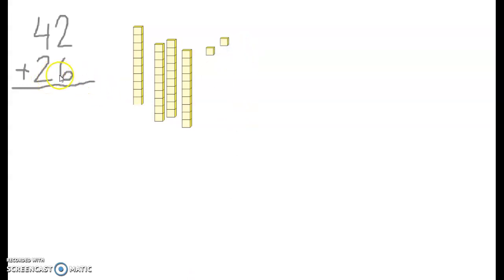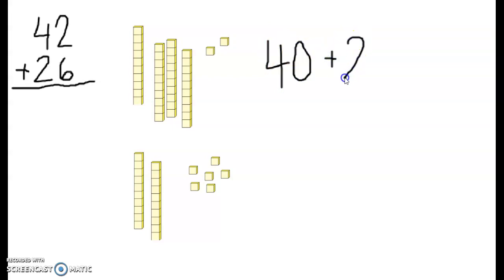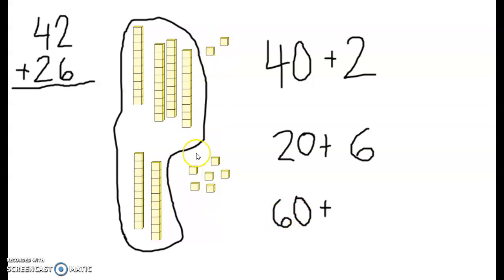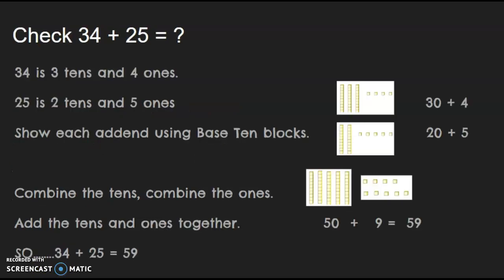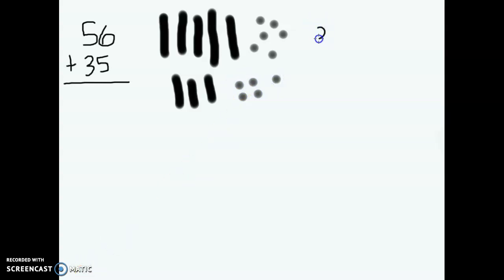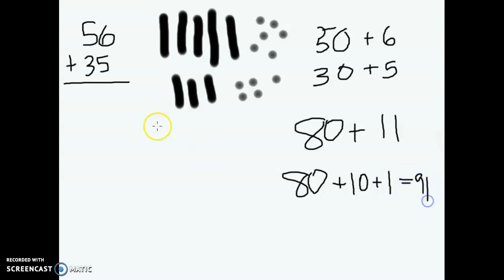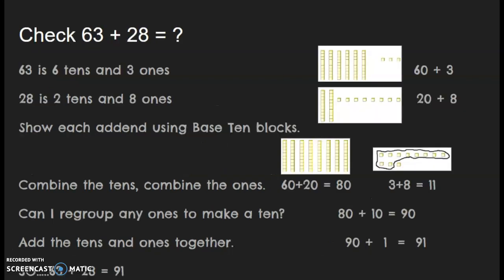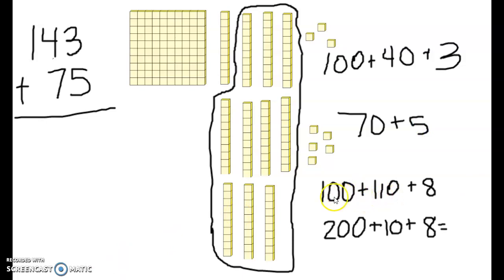Adding 2 & 3 Digit Numbers with Base Ten Blocks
Math Education